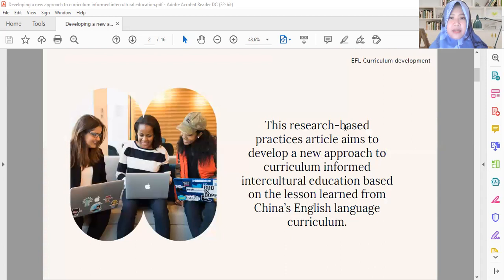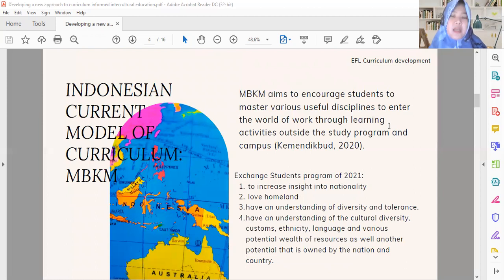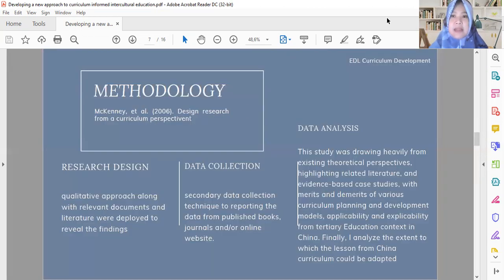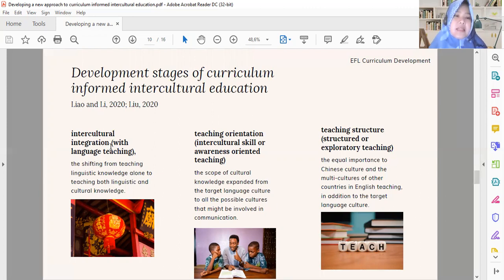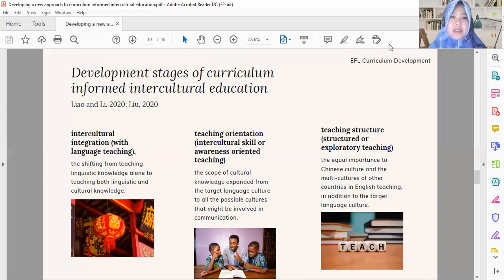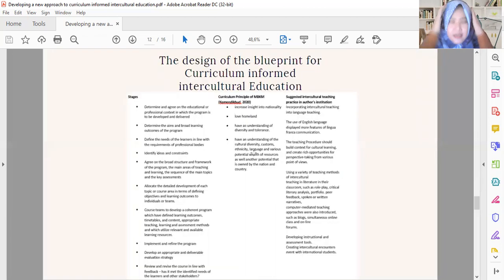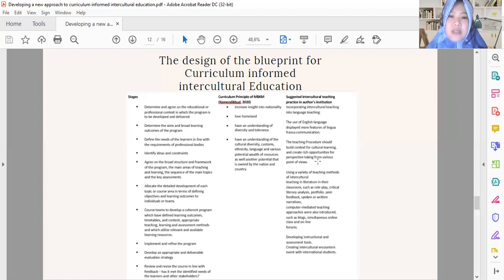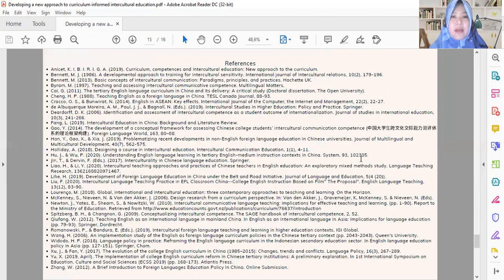Research-best practice presentation